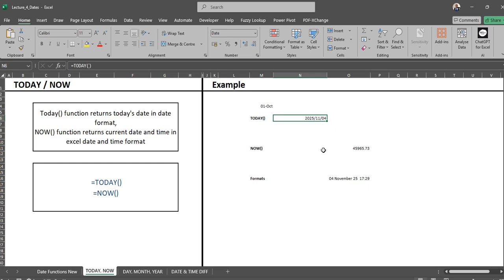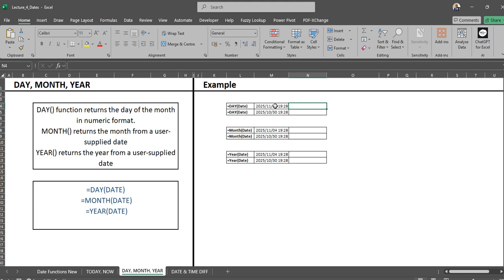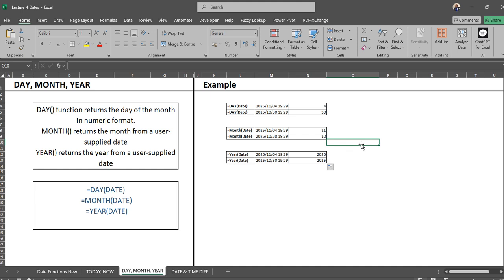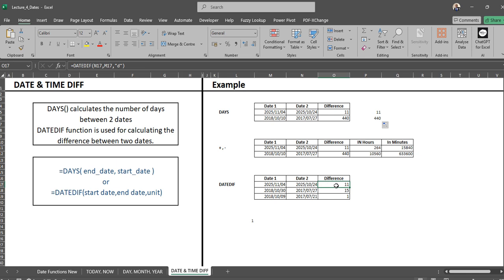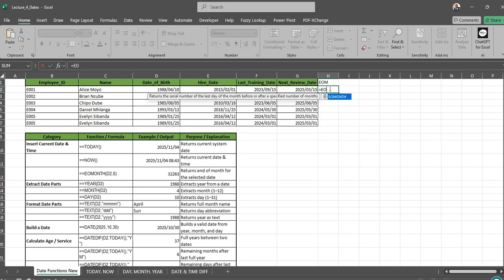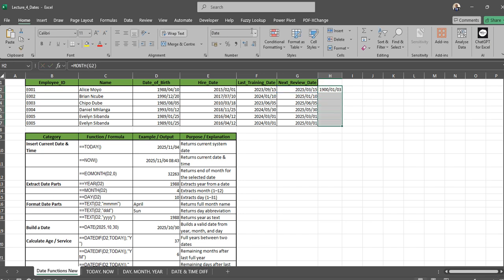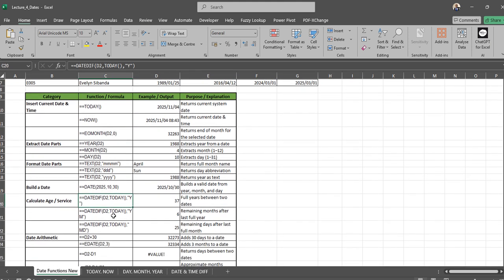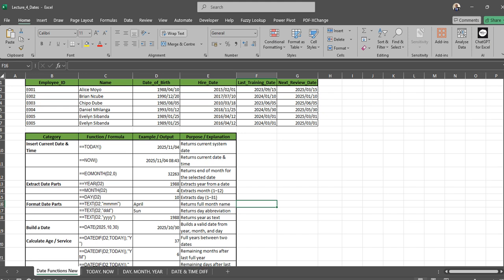Date Functions in Excel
In this video, you’ll learn how to work with Date and Time formulas in Excel — from inserting the current date to calculating age and fixing errors.

Covered Topics:
✅ Insert current date & time using TODAY() and NOW()
✅ Get month-end dates with EOMONTH()
✅ Extract date parts with YEAR(), MONTH(), and DAY()
✅ Format dates as text using TEXT()
✅ Build valid dates using DATE()
✅ Calculate age or service using DATEDIF()
✅ Perform date arithmetic with +, EDATE(), and subtraction
✅ Fix common date errors (VALUE!, , wrong formats)